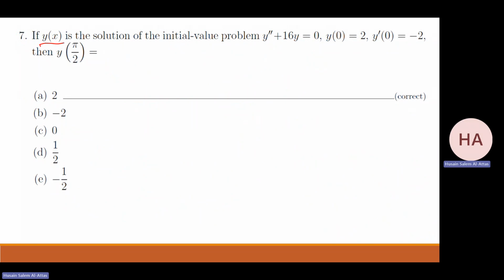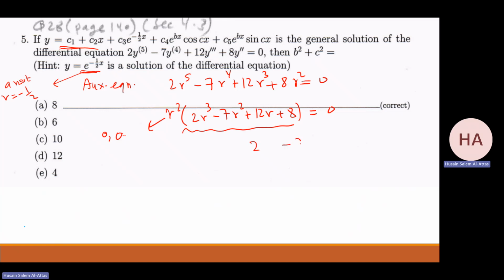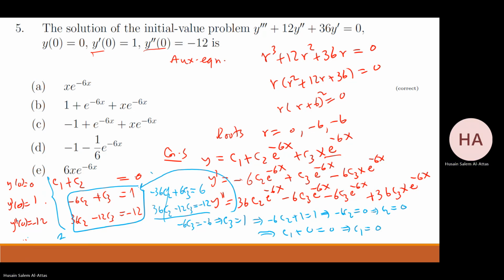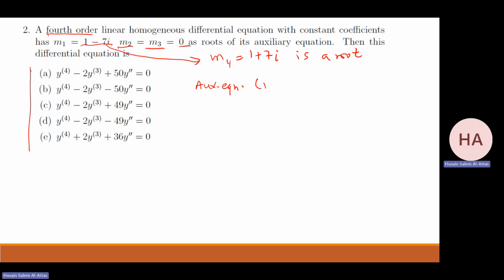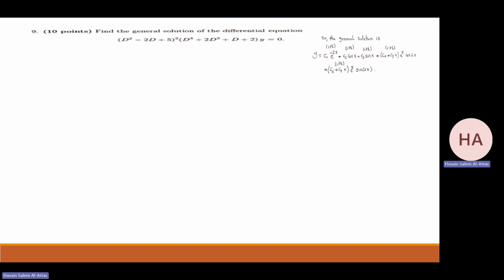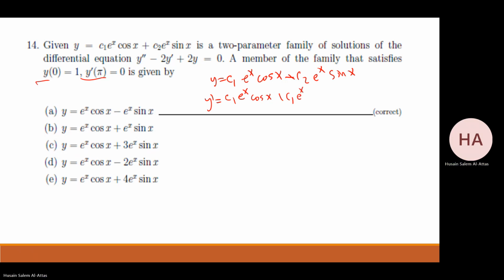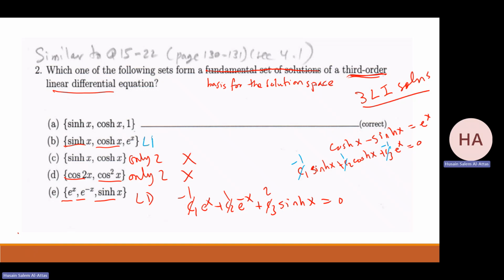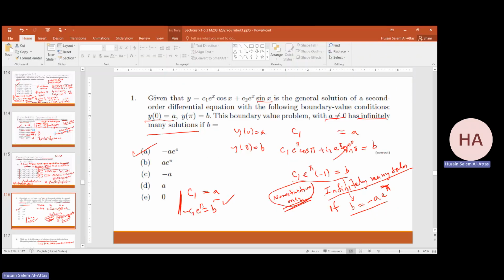Sections 5.1-5.3 M208 T232 YouTube Part VI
This is the sixth video about Sections 5.1-5.3 where I continue doing some old exams questions related to these three sections